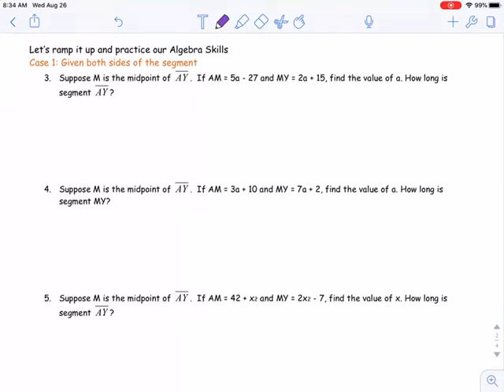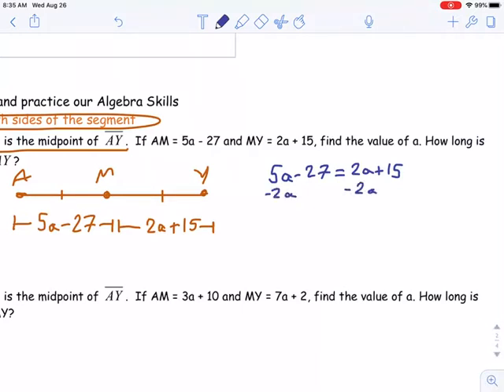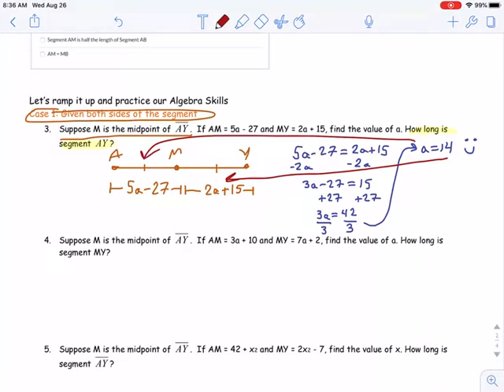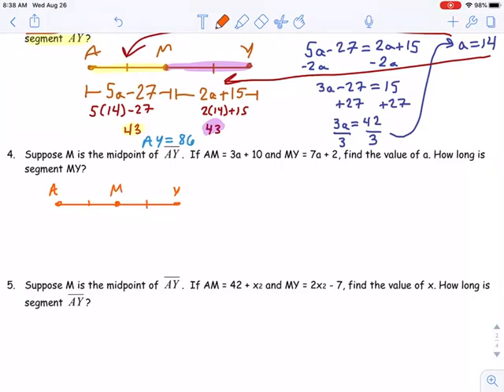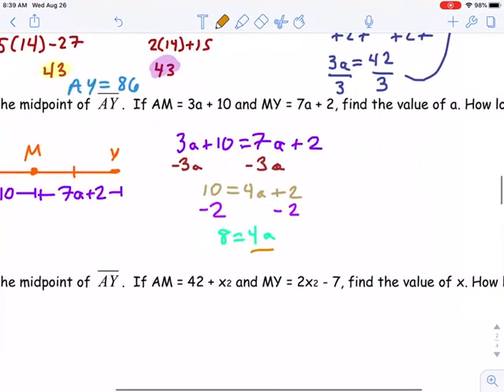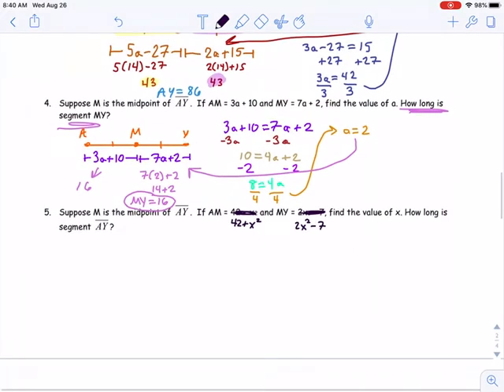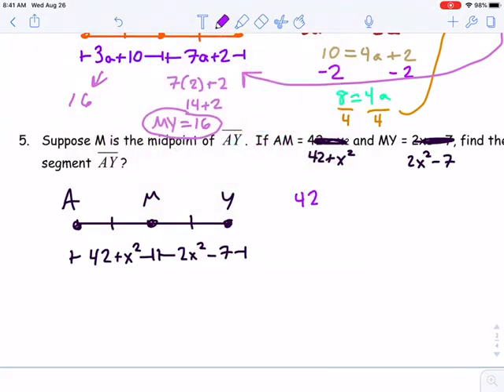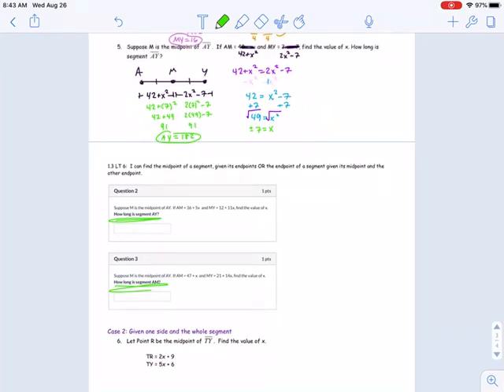1.3 LT 5 Midpoint of a Segment Video 2